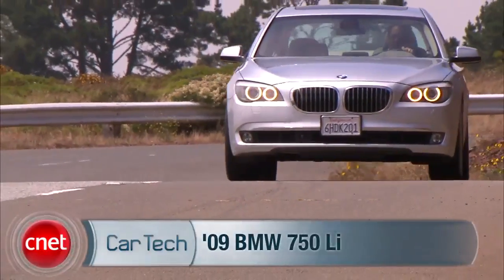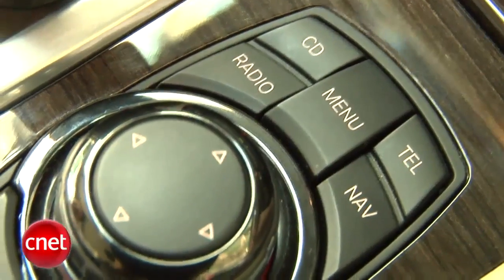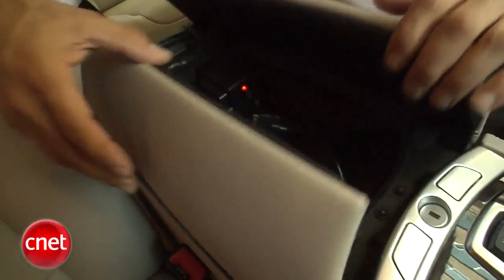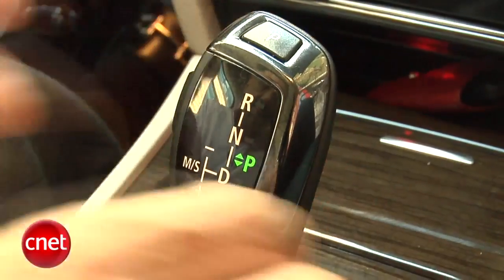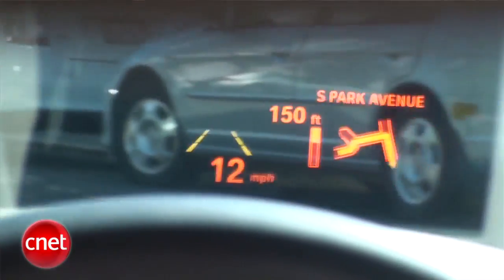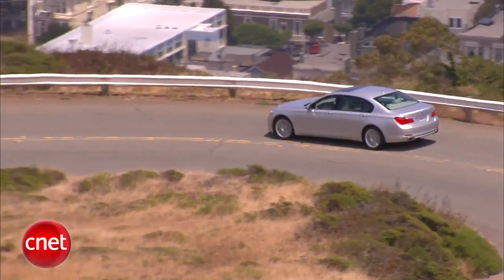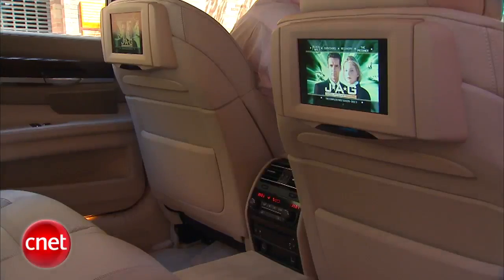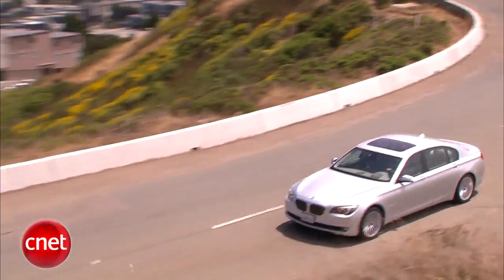Car Tech 2009 BMW 750 Li review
The big beemer has a lot tech for a lot of cash.